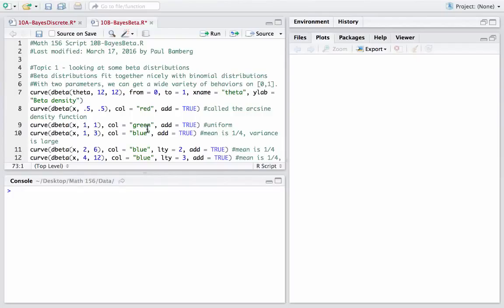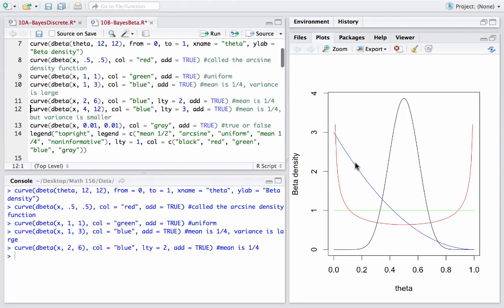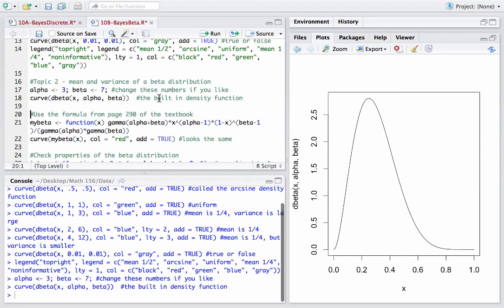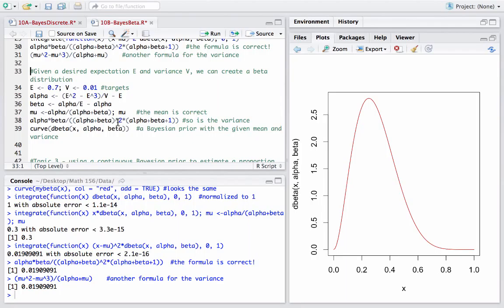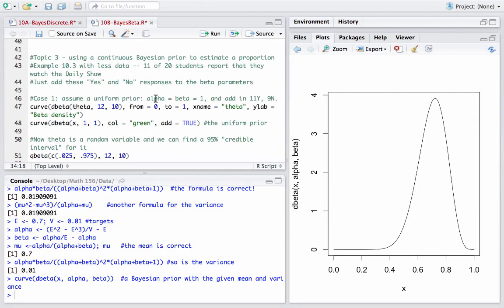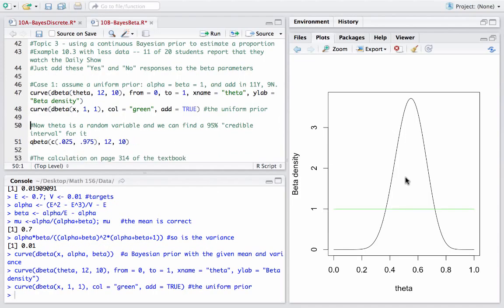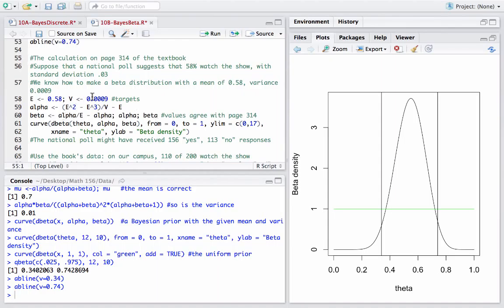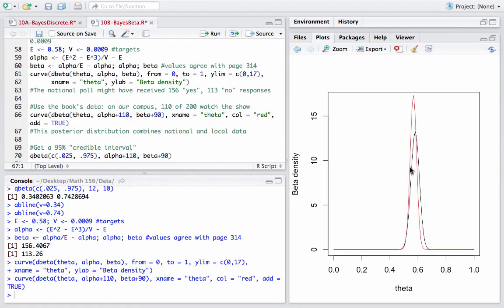Math 156 Script 10-B